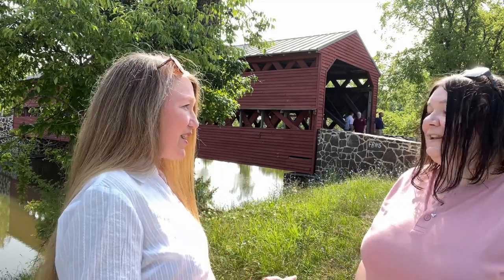10 Minutes by Sachs Covered Bridge, Gettysburg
Explore the habitat and heritage surrounding Sachs Covered Bridge, Gettysburg. Dru Anne Neil, president of the nonprofit Gettysburg Nature Alliance, explains Marsh Creek’s connection to the Chesapeake Bay watershed and takes us inside the Learning Barn at Sachs Covered Bridge.

Celebrate Gettysburg, a bimonthly magazine, “celebrates modern life in an historic town.”

“10 Minutes with” is a companion video to every issue of Celebrate Gettysburg magazine.

Karen Hendricks is a freelance journalist and longtime writer for Celebrate Gettysburg magazine.